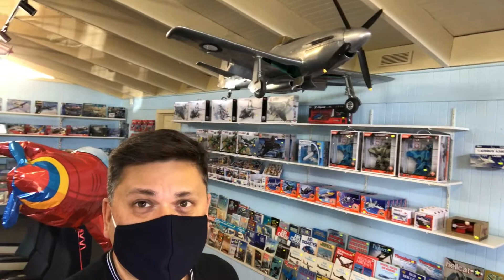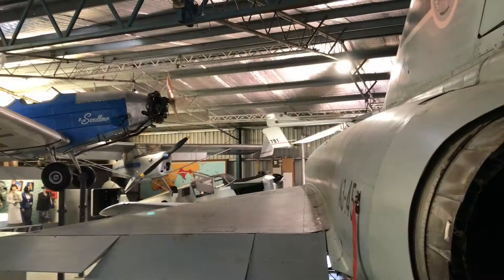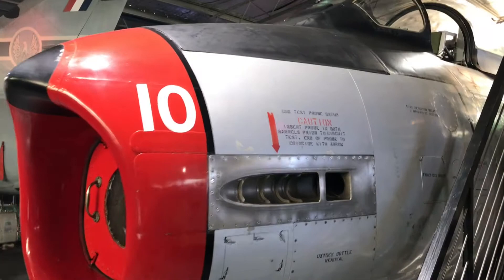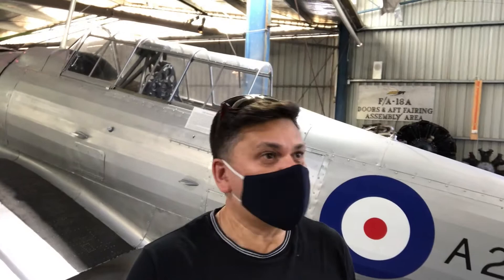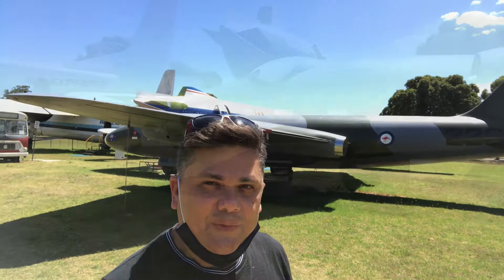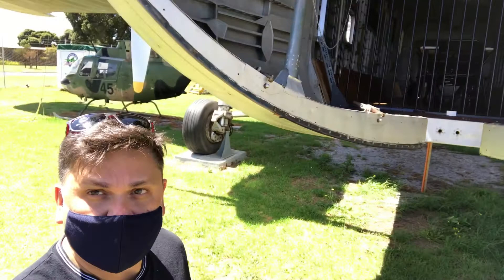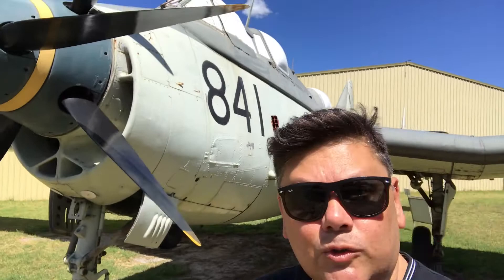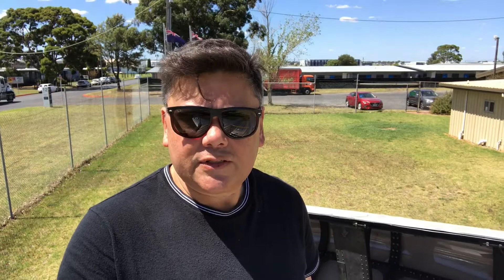Vintage Air Craft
The Australian National Aviation Museum is an aviation museum at the Moorabbin Airport in Melbourne, Victoria, Australia. It was founded in 1962 as the Australian Aircraft Restoration Group, an attempt to maintain a World War II-era Bristol Beaufighter aircraft. It has since become a museum, with a large aircraft collection. It was originally named the Moorabbin Air Museum. As of 2008 it held 50 aircraft and 25 engines.